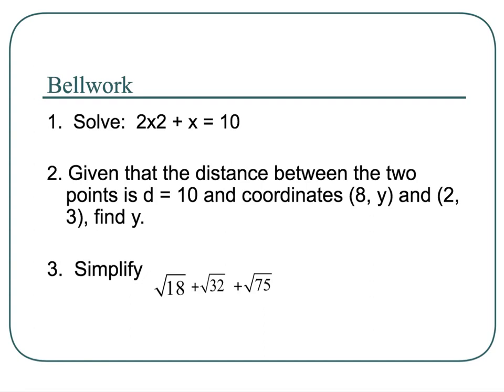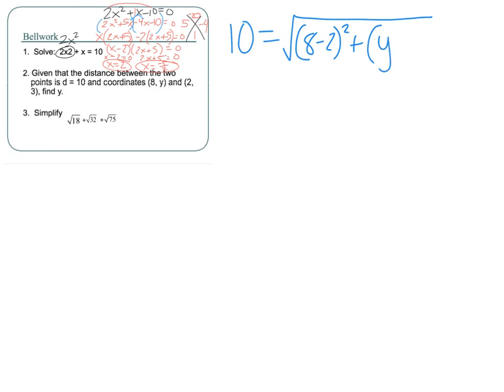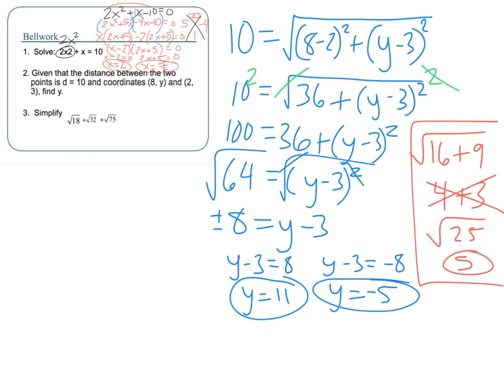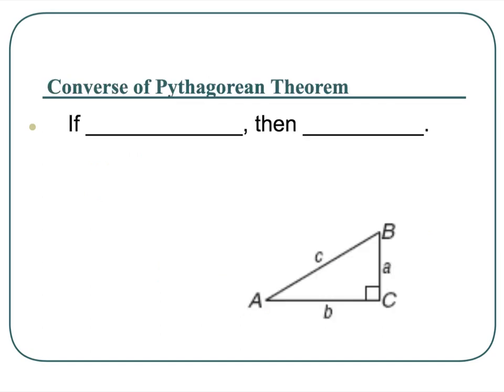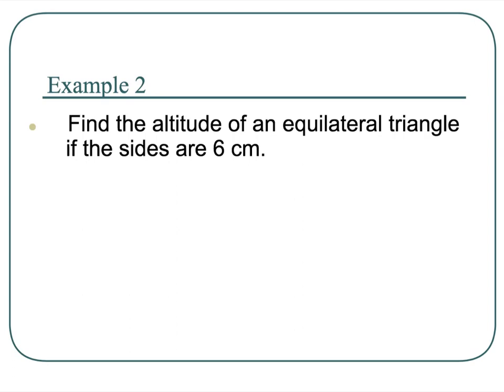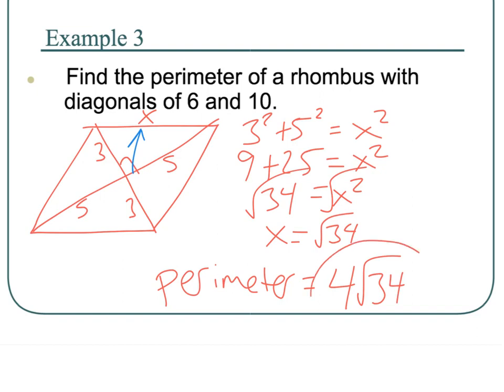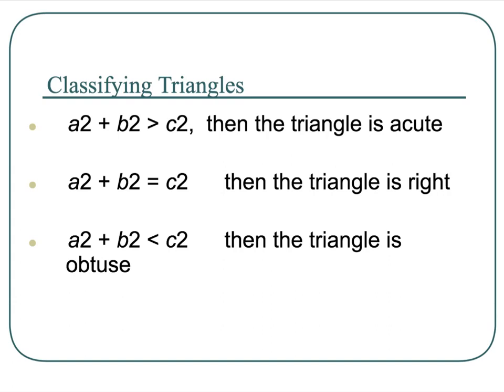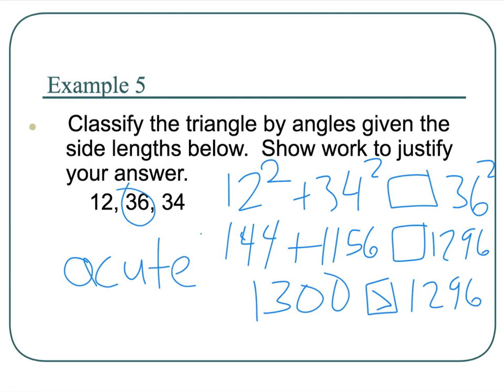9.4 Pythagorean Theorem - Honors Geometry